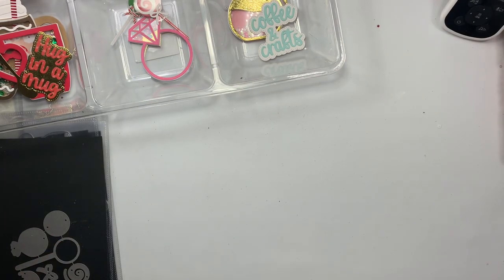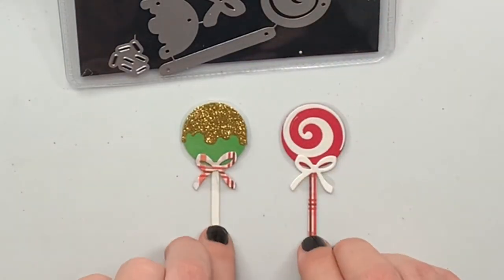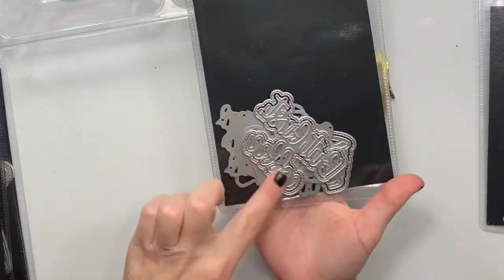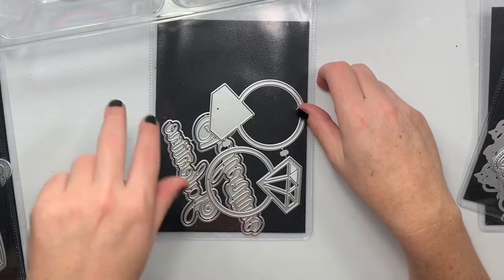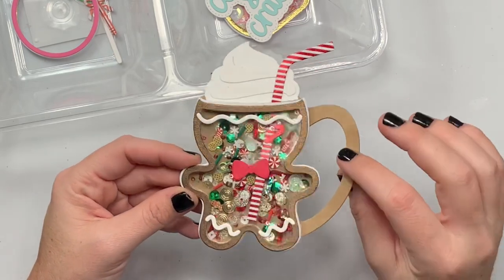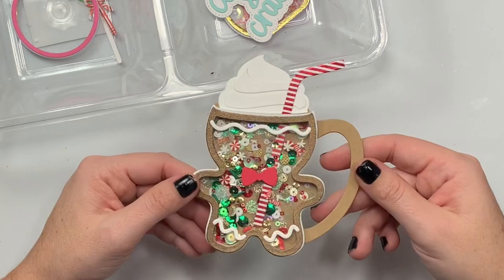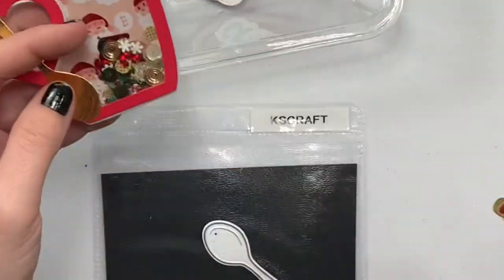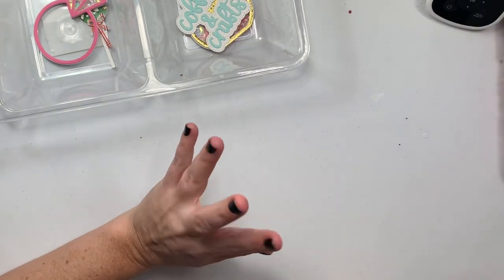Christmas embellishments🎅🏻💕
Gold texture paper:

•5x8 vinyl sleeves for storing dies:

•6x9 vinyl sleeves for storing dies:

•Peel and stick Magnets:

•Stand to hold Your phone while recording:

•clear desk mat with grid 24x36” :

•Bearly arts wet glue:

xoxo
Toni